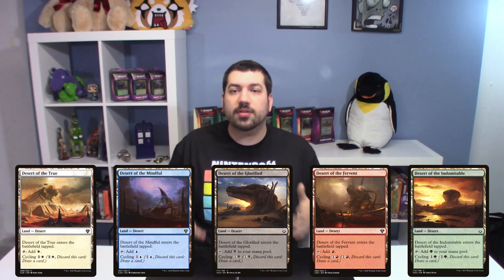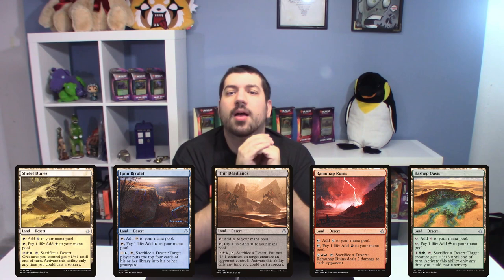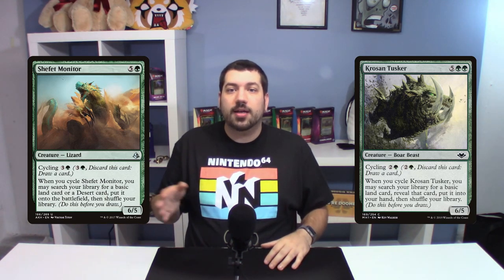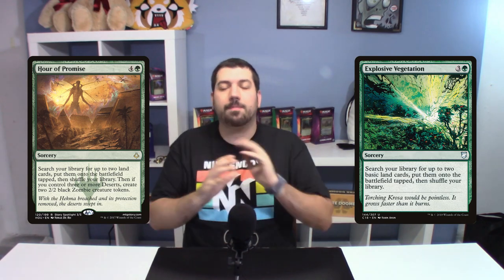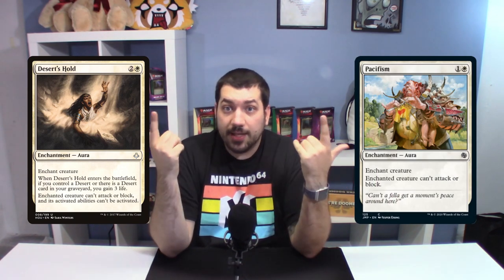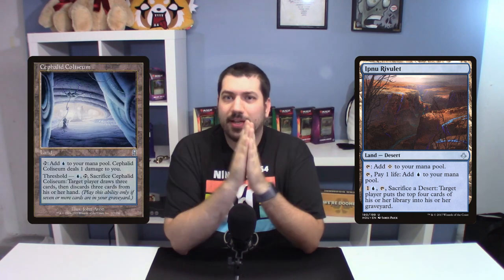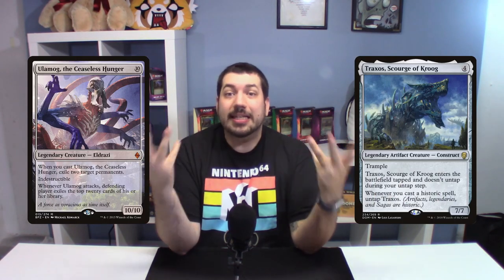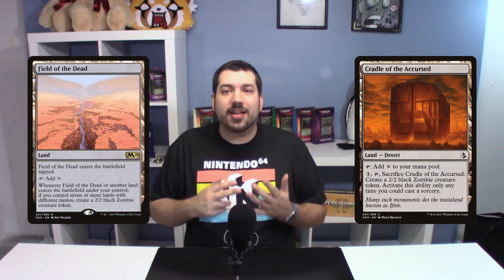Turn Up the HEAT! Making Your EDH Decks HOT with Deserts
In this month's trip to the Base of Operations, we will be looking at the other thermal end after our visit to the Snow Lands: Deserts! Make sure you got some sunscreen and plenty of water; it's going to be a hot one!

I'm just getting started so feel free to provide some constructive criticism. I can only get better from here!